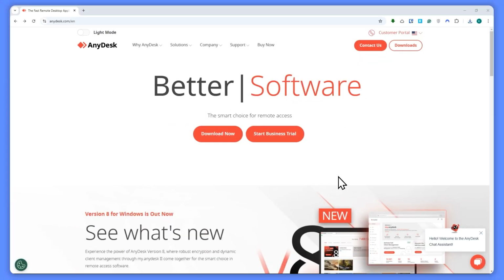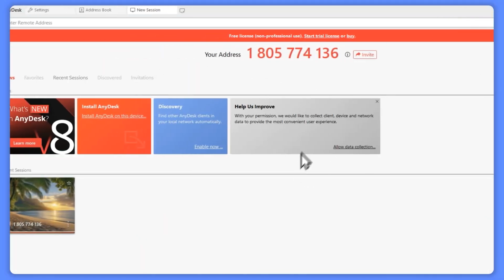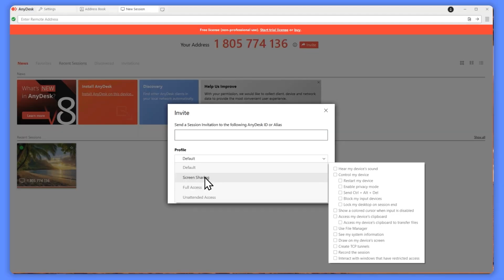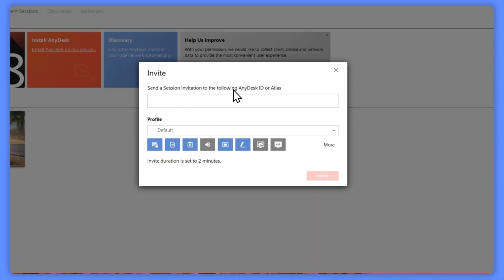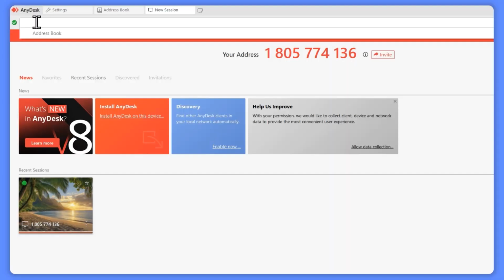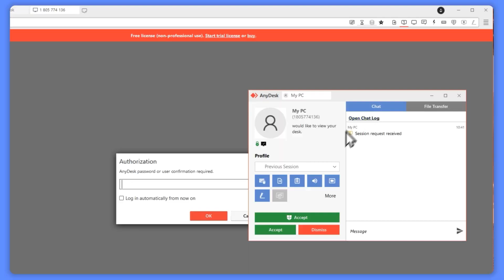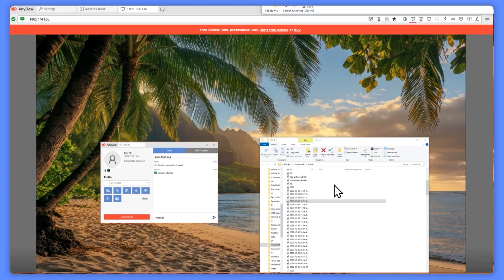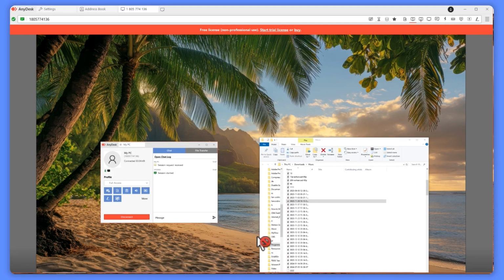How To Use AnyDesk In 2026 | AnyDesk Tutorial For Beginners